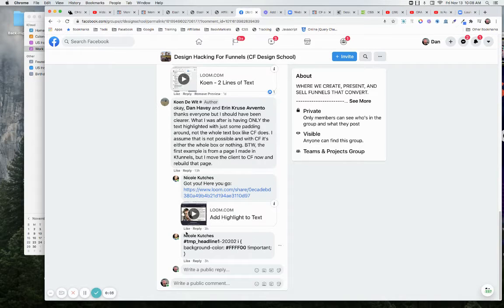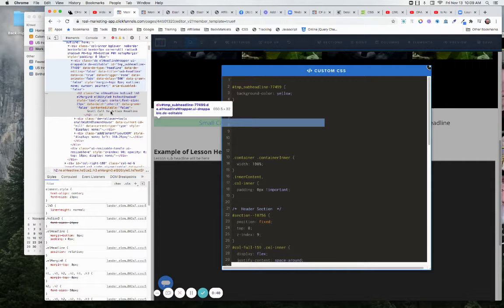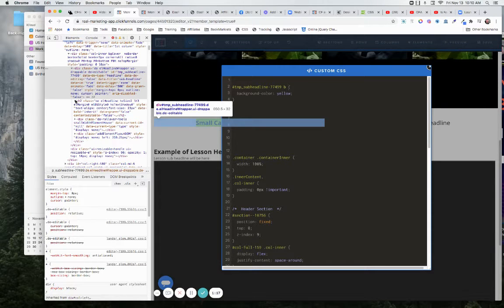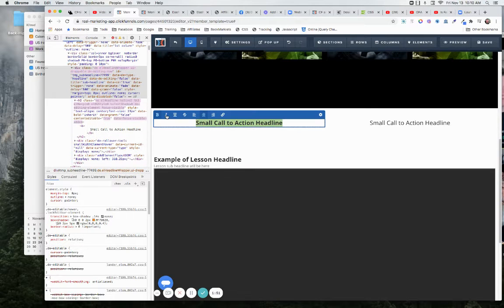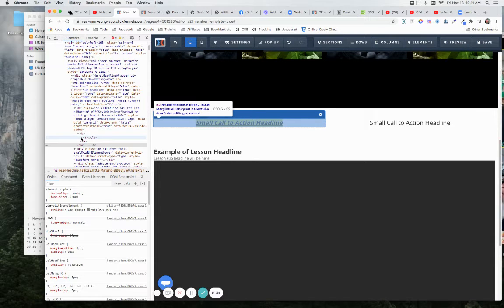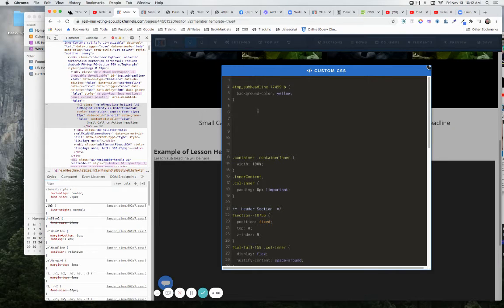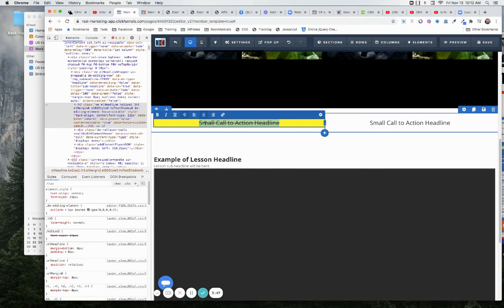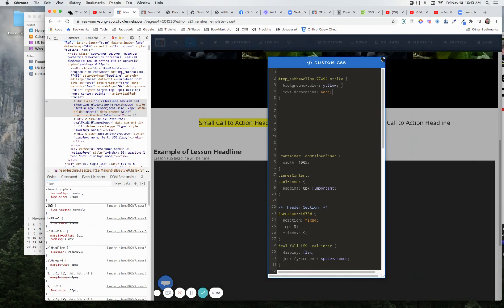Highlight Only Certain Words in a Text Headline to give it a Background Color or Image - CFDS-47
In ClickFunnels you can Bold, Italics, Underline and StrikeThru any Text Element, and you can Set the Bold Text to a Different Color.

But what if you want some Underlined text to be a different color, or even have a background color or background Image?

What if you want text that has no special features to get special treatment?  How do you target that text.

In this video we walk thru several ways to highlight text anyway you would like.

In the video titled "Highlight Only Certain Words in a Text Headline to give it a Background Color or Image - CFDS-47," the presenter discusses how to apply background color or image to specific words in a text headline using HTML and CSS. They begin by addressing an issue with the HTML code within ClickFunnels and emphasize the importance of making these changes on a live page rather than within the editor. They demonstrate modifying the code to add styling elements like B or I tags for bold and italics. By wrapping the targeted text with these tags, the background color or image only affects the styled portion. They show how adding these tags alters the layout and appearance of the highlighted words. However, they acknowledge that certain fonts may not support these tags and suggest using the `text-decoration` property, specifically the strikethrough effect, to achieve a similar result. This method involves adding the word "strike" within the text and then using CSS to style it without the actual strikethrough. This way, the desired background effect can be achieved without affecting the text appearance.